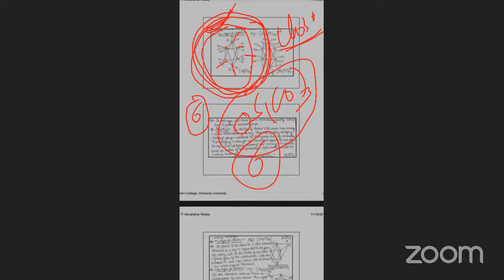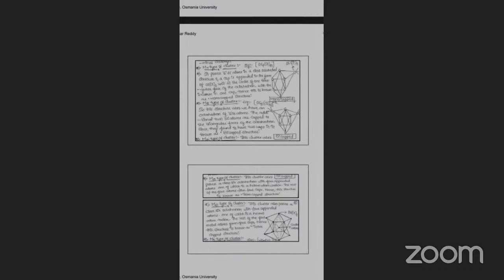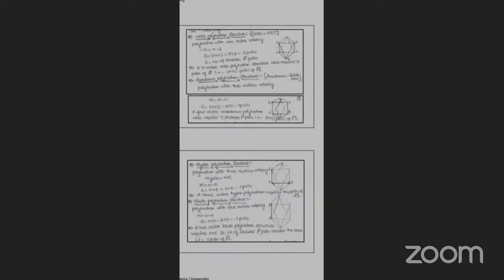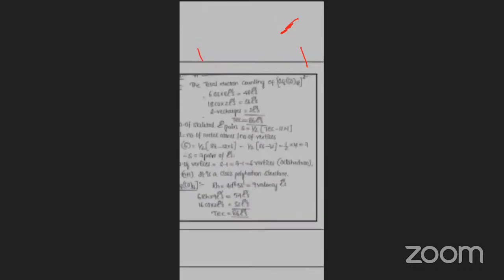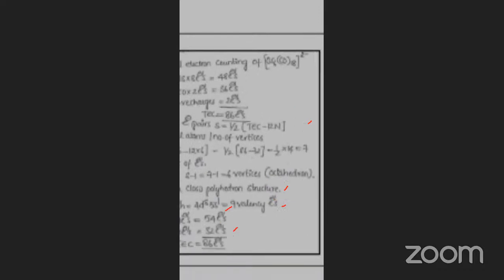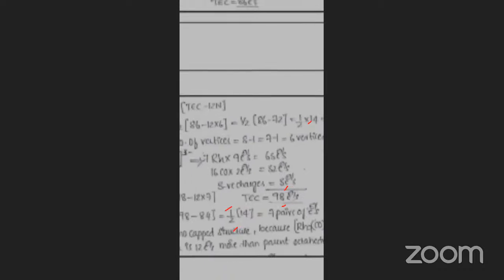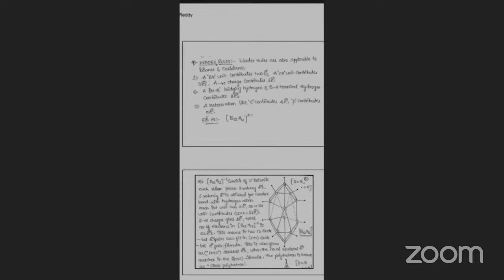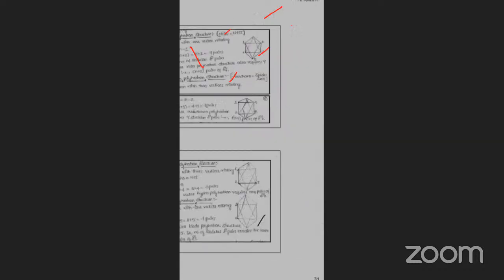M.Sc.Chemistry - I YEAR - Course - 2 : Organic Chemistry